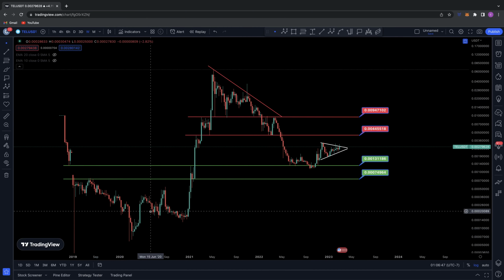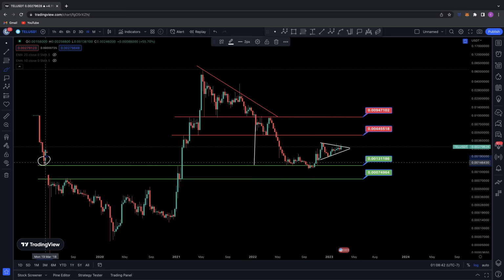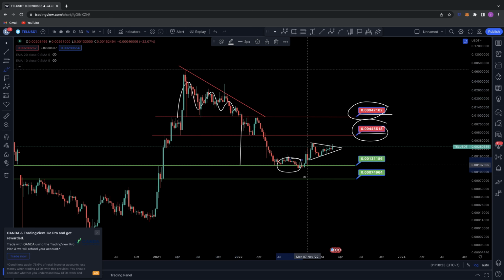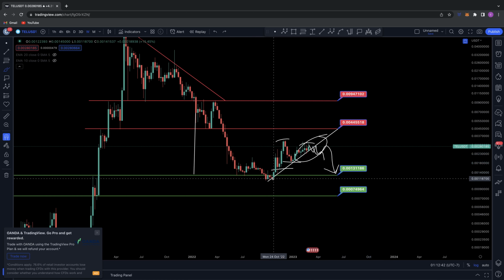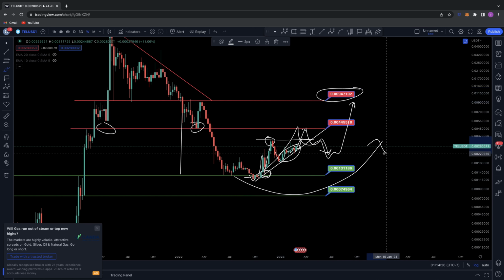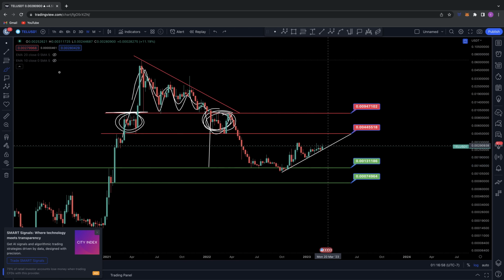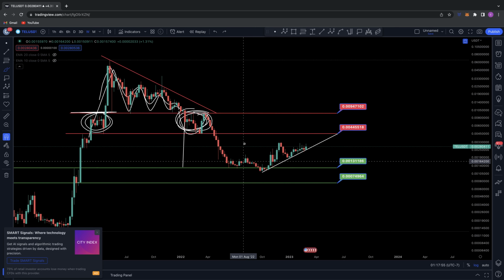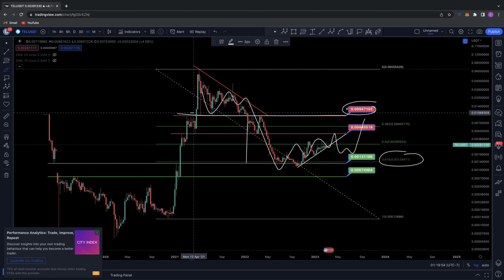Telcoin (TEL) Technical Analysis Update : 60% Long Opportunity? KEY Areas Of Support And Resistance!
TEL TA UPDATE